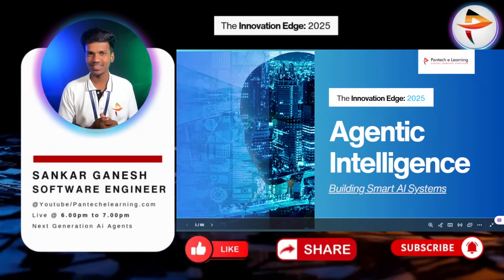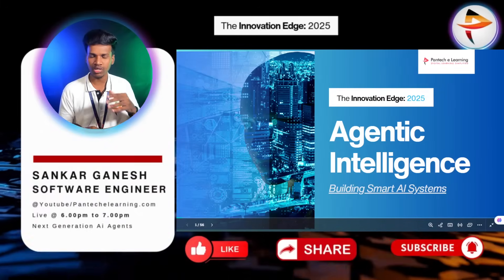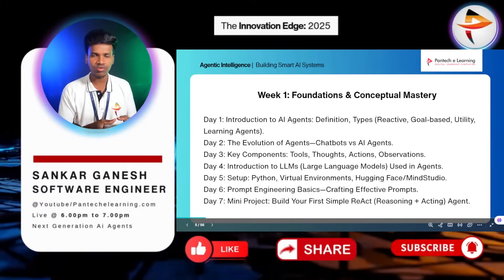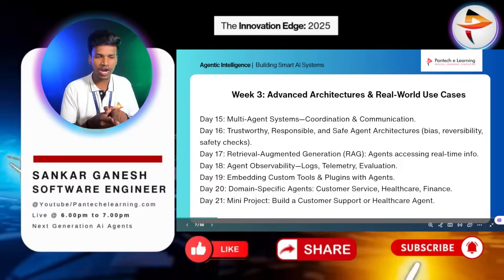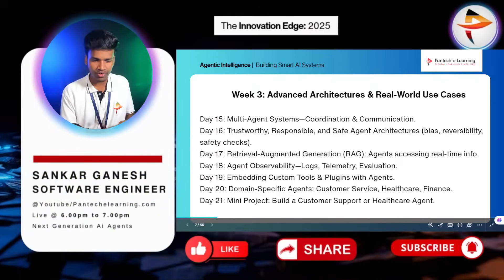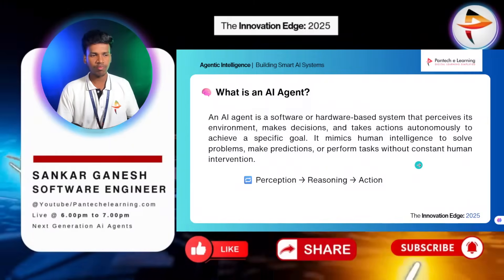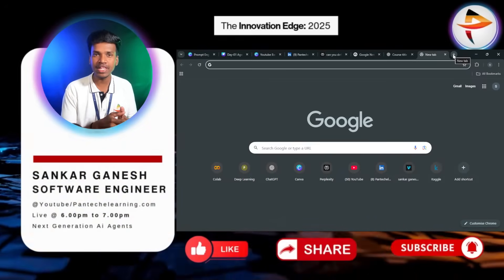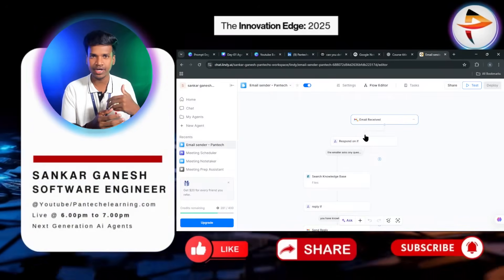Day-1: Introduction to AI Agents: Definition, Types (Reactive, Goal-based, Utility, Learning Agents)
🎥 Welcome to the 30-Day Agentic AI Masterclass! 🤖🔥
Turn your AI ideas into reality — from learning core concepts to building and deploying your own intelligent AI Agents!

Join Internship program on Agentic AI

Discount Price Rs.999/- Only
(Includes Recorded Session for 6 Month, PPT, Project with Source Code Downloads, Academic Internship Report, IETE AICTE Approved Confirmation Letter and Completion Internship Certificate)

This comprehensive LIVE training series takes you from foundations → frameworks → real-world projects → deployment, all through step-by-step sessions led by experts.

What You’ll Learn (Week-by-Week Breakdown):
Week-1: Foundations & Conceptual Mastery
Day-2: The Evolution of Agents—Chatbots vs AI Agents
Day-3: Key Components: Tools, Thoughts, Actions, Observations
Day-4: Introduction to LLMs (Large Language Models) Used in Agents
Day-5: Setup: Python, Virtual Environments, Hugging Face/MindStudio
Day-6: Prompt Engineering Basics—Crafting Effective Prompts
Day-7: Mini Project: Build Your First Simple ReAct (Reasoning + Acting) Agent

Week-2: Frameworks & First Projects
Day-8: Agent Frameworks Overview: LangChain, LlamaIndex, smolagents, OpenAI Functions
Day-9: Tool Integration: APIs, Function Calling
Day-10: Working with Memory and Context in Agents
Day-11: Framework Deep Dive: LangChain—Building a Basic Assistant Agent
Day-12: Framework Deep Dive: LlamaIndex for Knowledge-Augmented Agents
Day-13: Framework Deep Dive: MindStudio (or similar no/low-code agent platforms)
Day-14: Mini Project: Build a File Management or Data Exploration Agent

Week-3: Advanced Architectures & Real-World Use Cases
Day-15: Multi-Agent Systems—Coordination & Communication
Day-16: Trustworthy, Responsible, and Safe Agent Architectures (bias, reversibility, safety checks)
Day-17: Retrieval-Augmented Generation (RAG): Agents accessing real-time info
Day-18: Agent Observability—Logs, Telemetry, Evaluation
Day-19: Embedding Custom Tools & Plugins with Agents
Day-20: Domain-Specific Agents: Customer Service, Healthcare, Finance
Day-21: Mini Project: Build a Customer Support or Healthcare Agent

Week-4: Production, Scaling, and Capstone Projects
Day-22: Deploying Agents on Cloud (Hugging Face, Azure, AWS, Spaces)
Day-23: Security, Rate-Limiting, and Error Handling
Day-24: Monitoring and Continuous Improvement
Day-25: Cost Optimization & Scaling Strategies
Day-26: Responsible AI: Ethics, Privacy, Compliance, and Auditing
Day-27: Capstone Project Planning—Choose from real-world project ideas (below)
Day-28: Capstone Project Execution: Development
Day-29: Testing, Documentation, and Demo Preparation
Day-30: Final Project Demo, Peer Review, and Certification

Pantech is excited to announce the launch Internship Program

Happy Learning! 😃